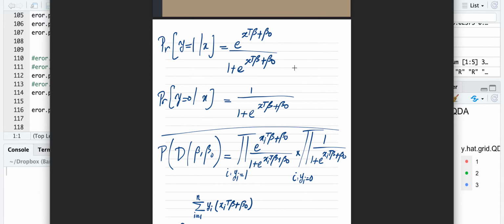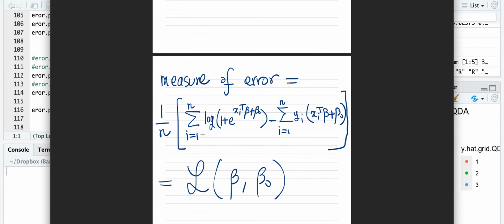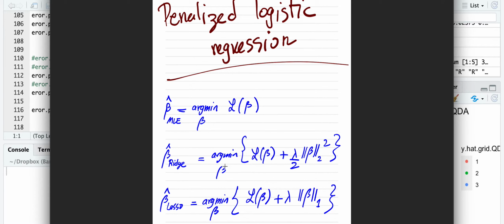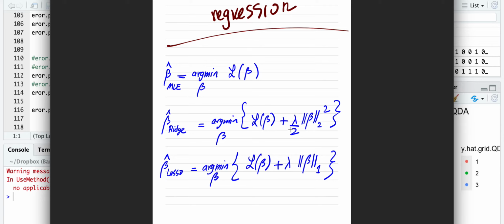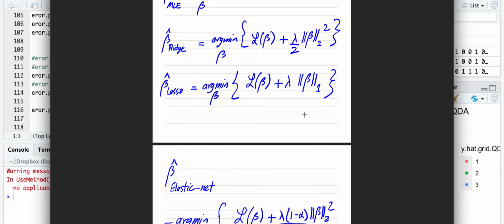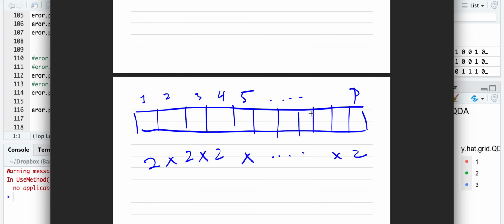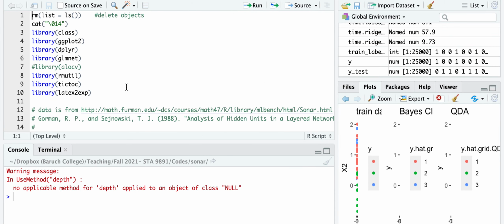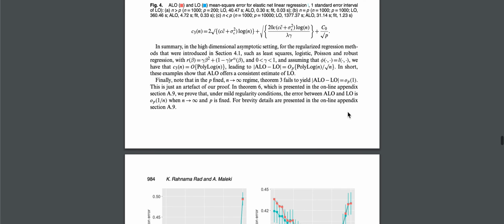part1 regularized logistic